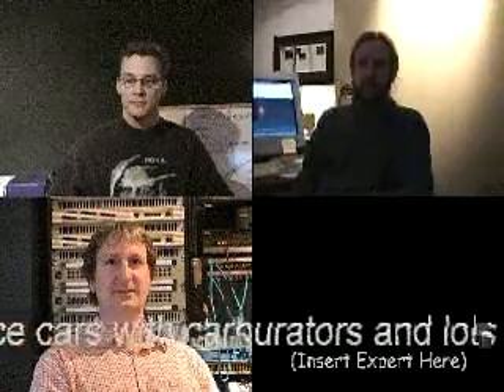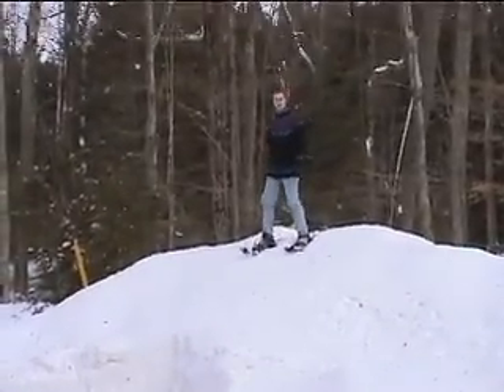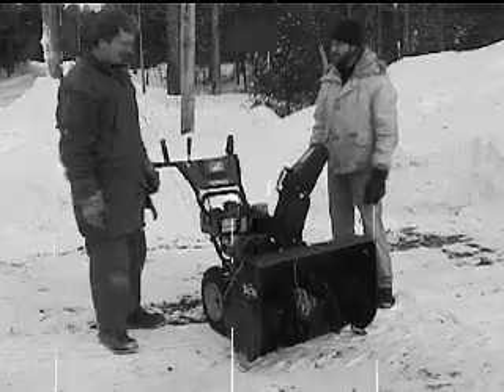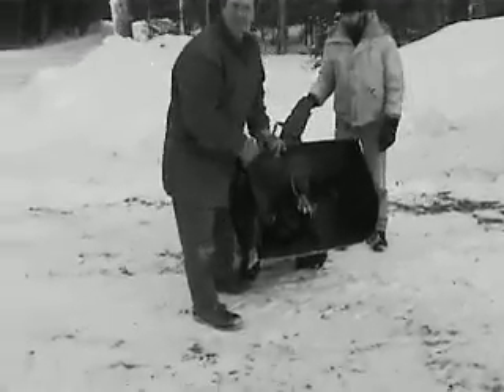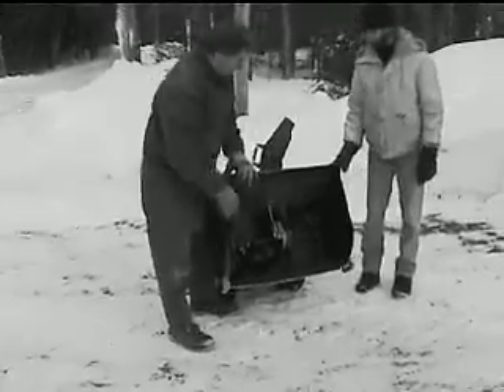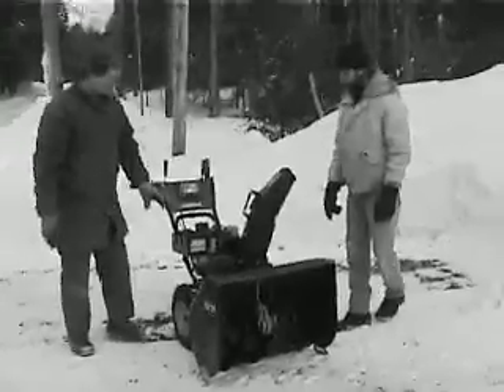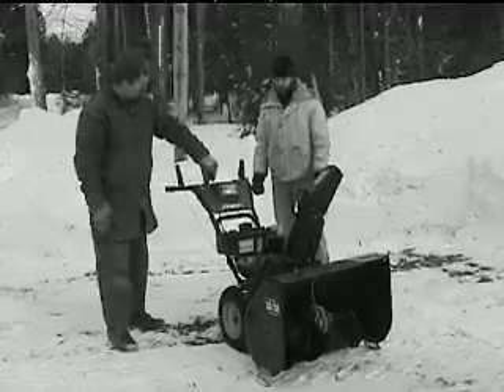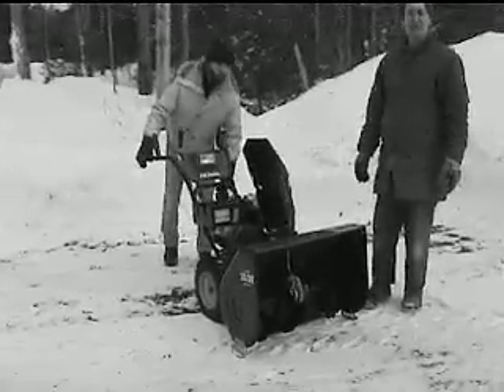teamwreckless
team wreckless battles it out for junkyard domination